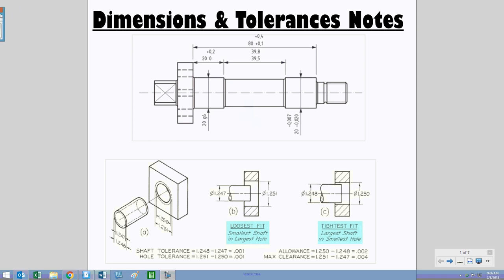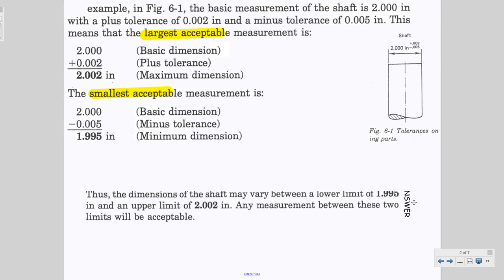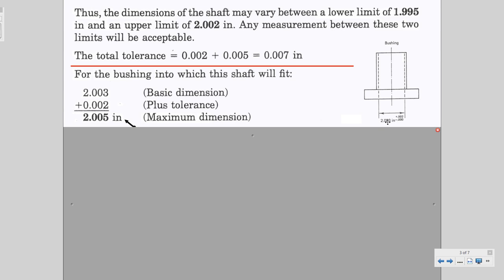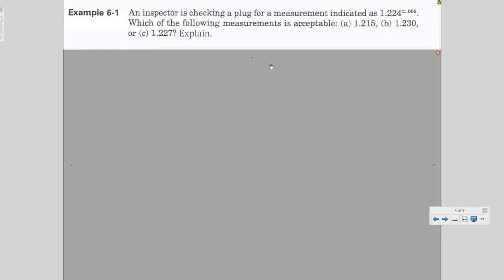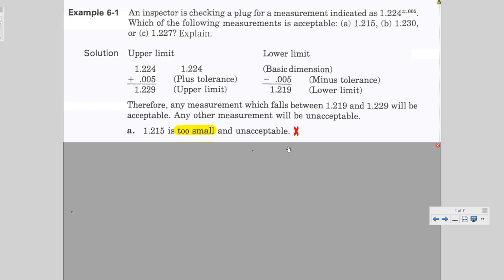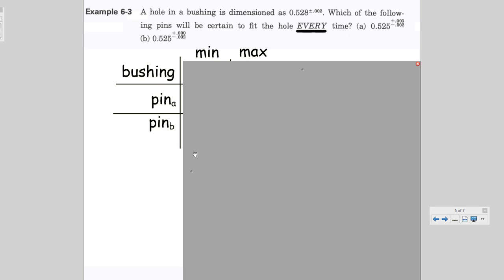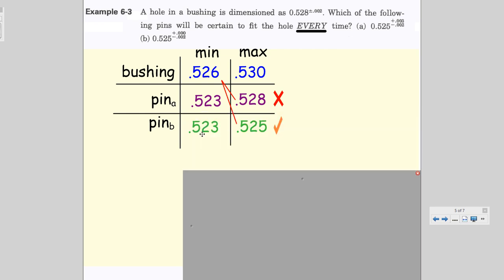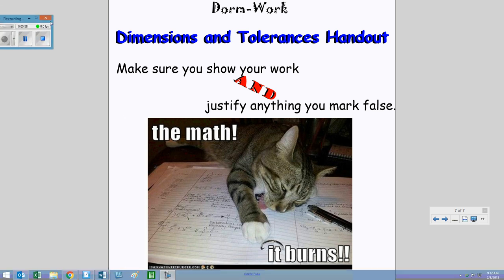dimemsions and tolerances video